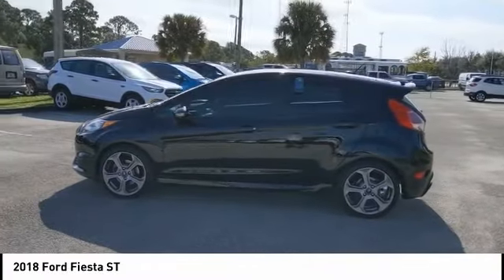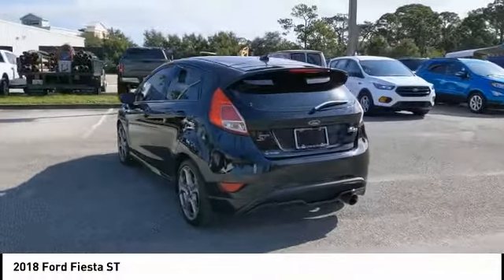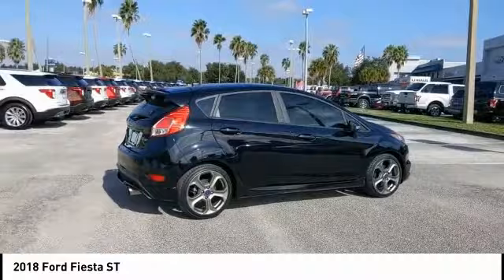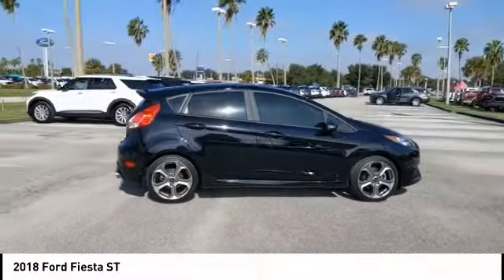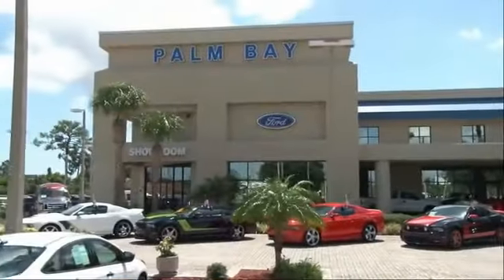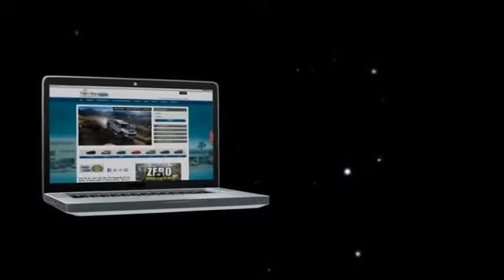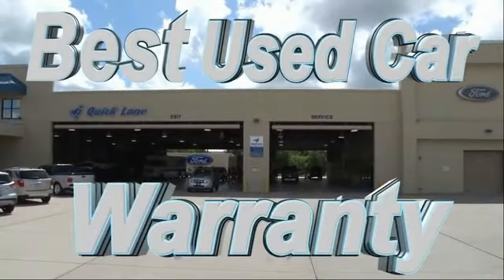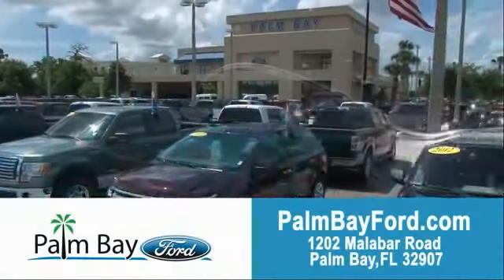2018 Ford Fiesta Palm Bay FL K5178081A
2018 Ford Fiesta ST

2018 Ford Fiesta ST FWD 6-Speed Manual EcoBoost 1.6L I4 GTDi DOHC Turbocharged VCTThis vehicle includes the following Features: 4-Wheel Disc Brakes, 8 Speakers, ABS brakes, Air Conditioning, Alloy wheels, AM/FM radio: SiriusXM, Automatic temperature control, Brake assist, Bumpers: body-color, CD player, Compass, Delay-off headlights, Driver door bin, Driver vanity mirror, Dual front impact airbags, Dual front side impact airbags, Electronic Stability Control, Emergency communication system: SYNC 3 911 Assist, Exterior Parking Camera Rear, Front anti-roll bar, Front Bucket Seats, Front Center Armrest, Front fog lights, Front reading lights, Front wheel independent suspension, Fully automatic headlights, Illuminated entry, Knee airbag, Leather Shift Knob, Low tire pressure warning, Occupant sensing airbag, Outside temperature display, Overhead airbag, Overhead console, Passenger door bin, Passenger vanity mirror, Power door mirrors, Power steering, Power windows, Radio data system, Radio: HD Sony AM/FM Stereo/CD Player/MP3 Capable, Rear anti-roll bar, Rear window defroster, Rear window wiper, Remote keyless entry, Security system, Speed control, Speed-sensing steering, Split folding rear seat, Spoiler, Steering wheel mounted audio controls, SYNC 3 Communications & Entertainment System, Tachometer, Telescoping steering wheel, Tilt steering wheel, Traction control, Trip computer, Turn signal indicator mirrors, Unique Cloth Front Sport Bucket Seats, and Variably intermittent wipers. Clean CARFAX. CARFAX One-Owner.We offer Market Based Pricing, so please call to check on the availability of this vehicle. WE'LL BUY YOUR VEHICLE, EVEN IF YOU DON'T BUY OURS! #1 FORD DEALER IN THE AREA. LOCALLY OWNED AND OPERATED. NOBODY BEATS A PALM BAY FORD DEAL, NOBODY!! We have a wide range of pre-owned vehicles that come with features such as; Preferred Equipment Pkg, Navigation, Special Edition Package, Running Boards, Sun Roof, DVD Entertainment Package, Off-Road Package, Heated Leather Seats, Premium Wheels, Roof Rack, Trailer Tow Package, EcoBoost Engine, Driver Assistance Package, Technology Package, Chrome Appearance Package, and much more. Call to confirm details of individual vehicles.